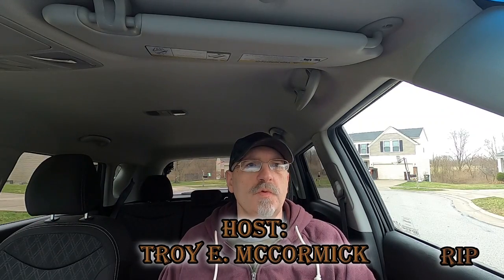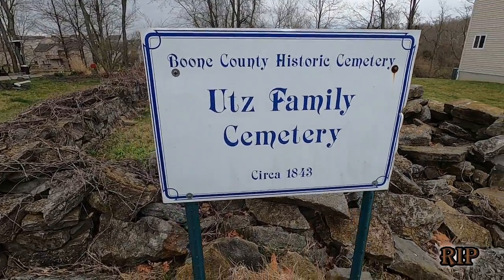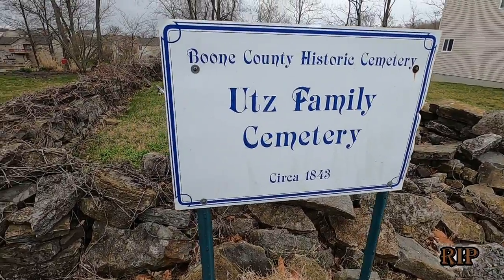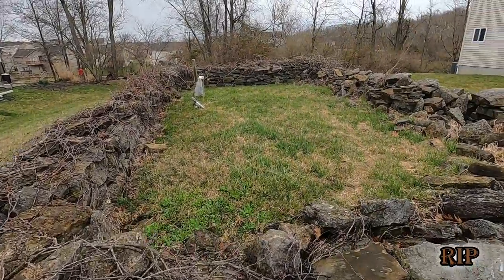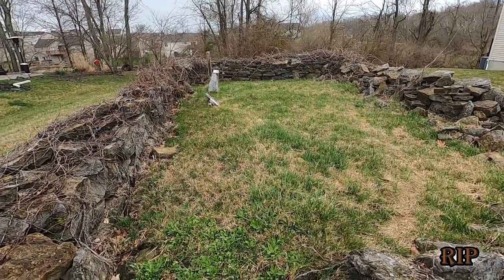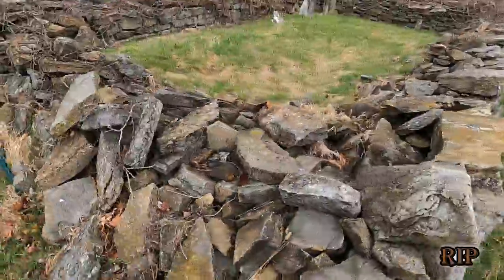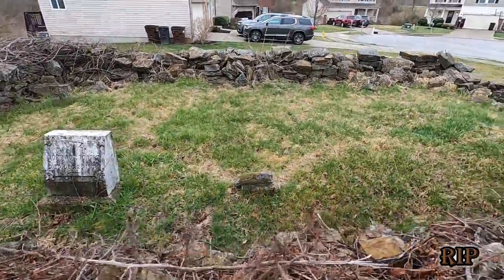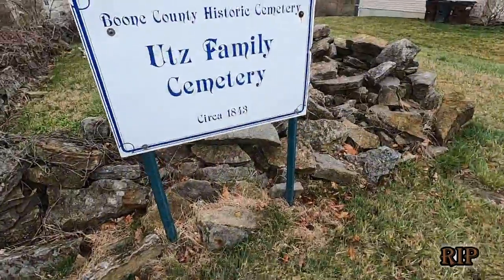⚜️In Memorium #06 Exploring The Hidden Grounds Of The Utz Family Cemetery.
Welcome to Burlington, KY where I drive into a residential neighborhood to visit an historic cemetery. The Utz Family Cemetery is a historic site that is located among nice suburban homes. So, let's go exploring this unique resting place in Northern Kentucky.

00:00 Driving Introduction.
00:17 Welcome To The Urz Family Cemetery.
00:45 Cemetery Walking Tour.
01:53 Thanks For Watching.